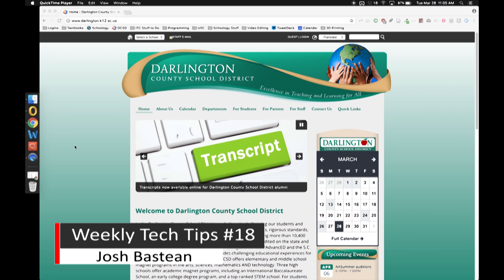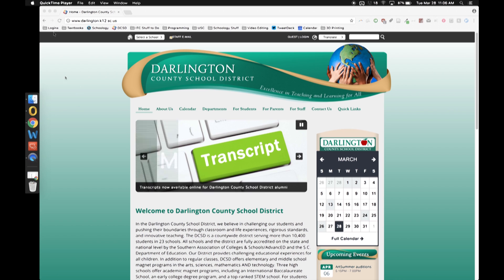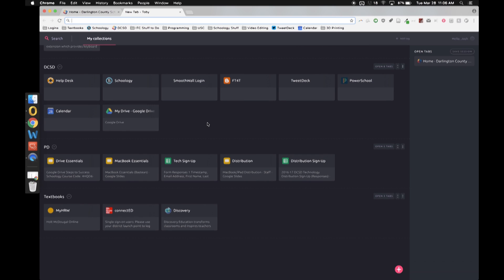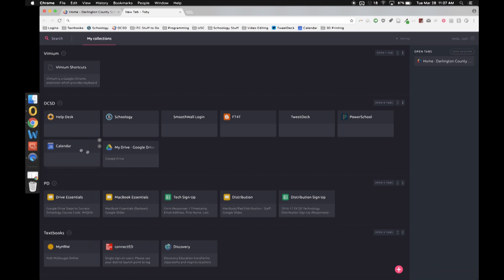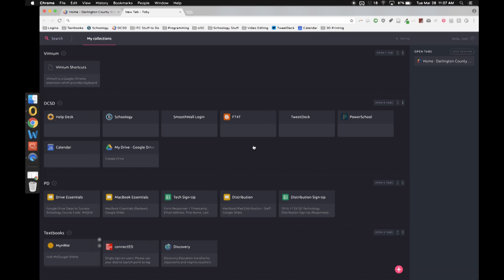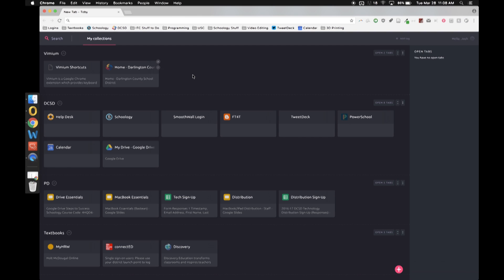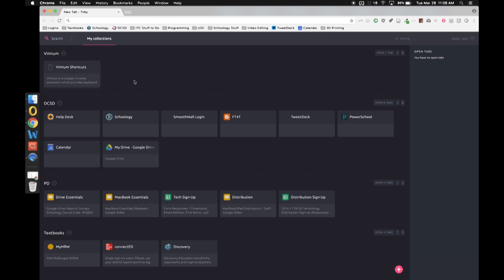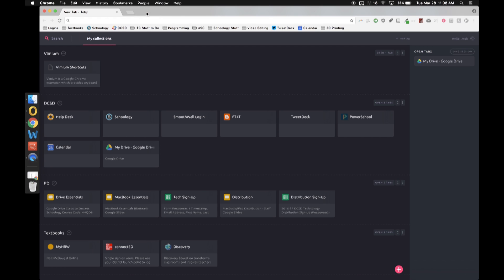Weekly Tech Tip #18 - Chrome Extensions: Toby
This video marks the beginning of a new series of WTT's focused on Google Chrome extensions. This week's extension is Toby, which will help make your Chrome usage much more productive by giving you a customizable "New Tab" screen.